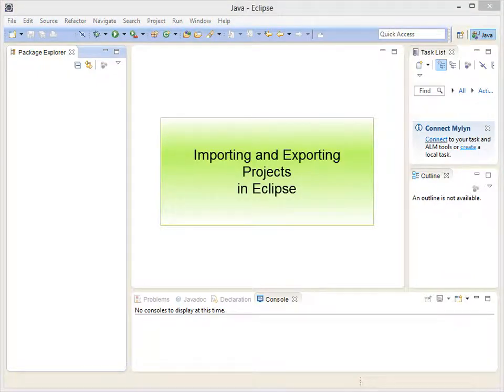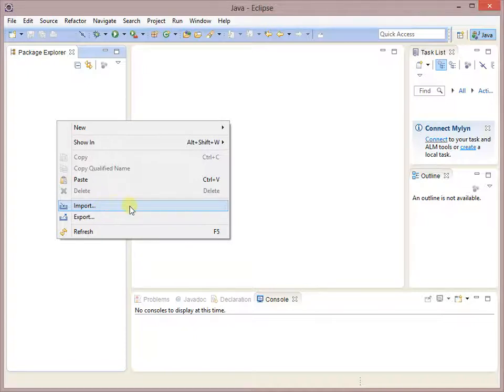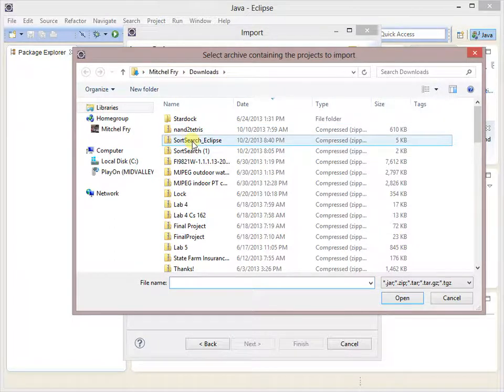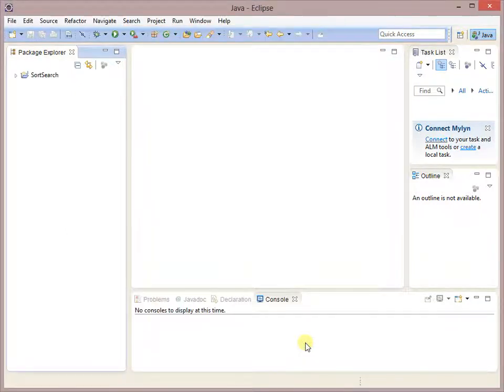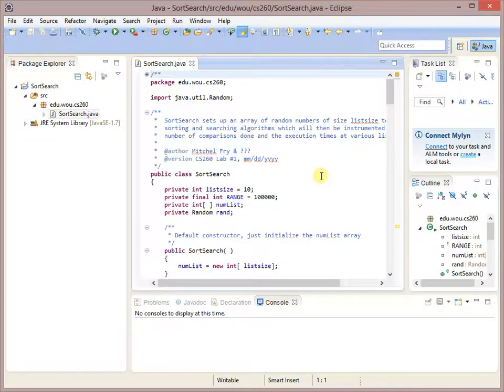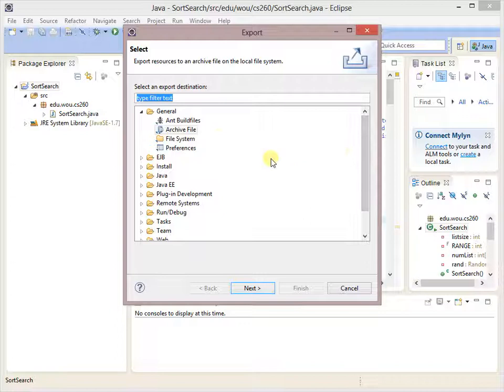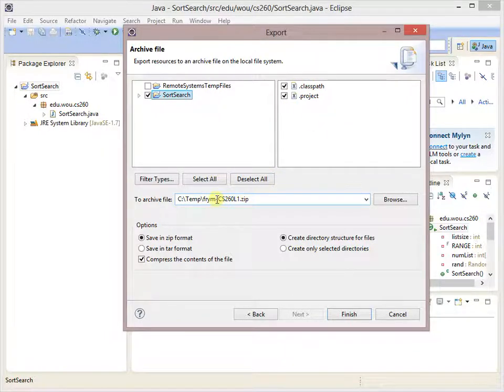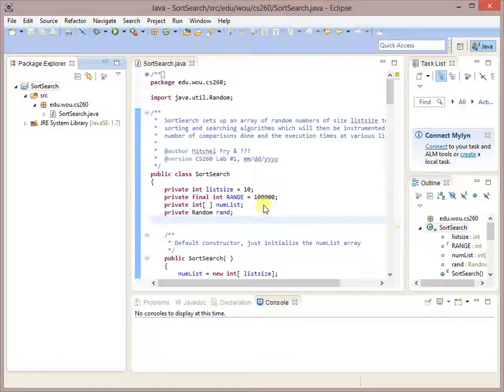EclipseImportExport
Short demo video on importing and exporting projects using Eclipse